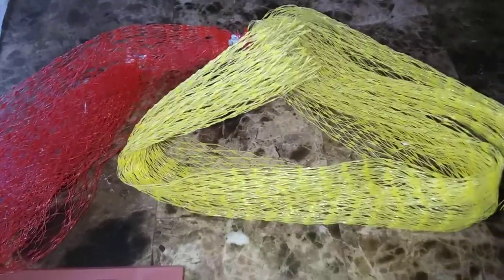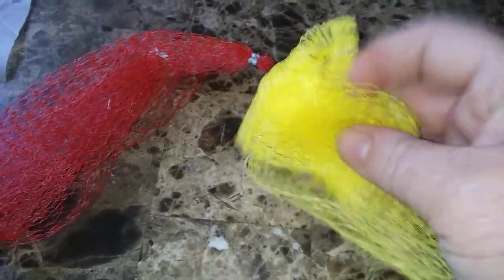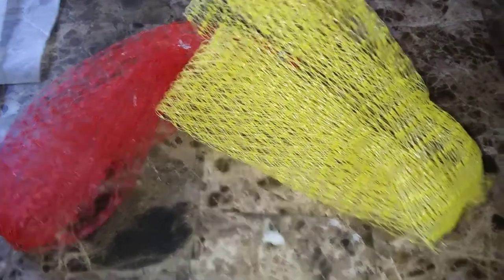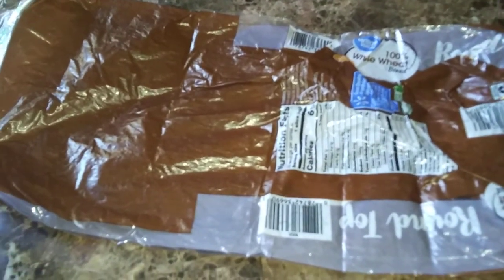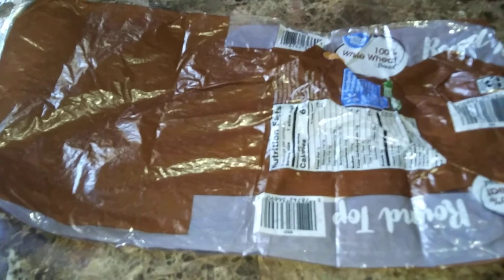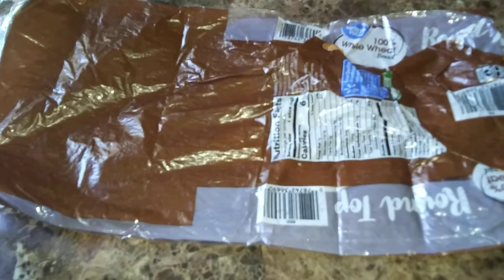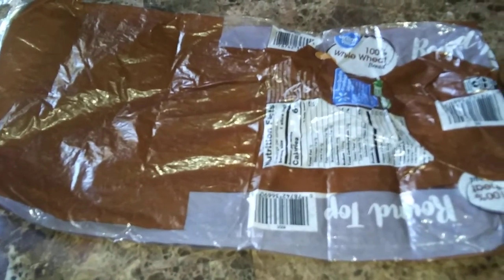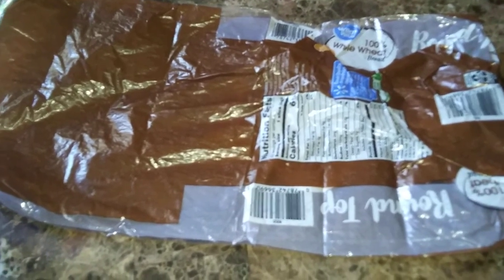Re-use /Re-purpose / Frugal & Thrifty Thursday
Just a few frugal tips for you today.
Save mayo lids... ?
Save fruit bags... ?
Save butter wrappers... ?
Save bread bags... ?

Thanks for visiting today
Y'all know what's better than "Frugal"
Free ! 😁
And it's Free to leave me a friendly comment.. if your enjoying my channel please let me know..Thank You